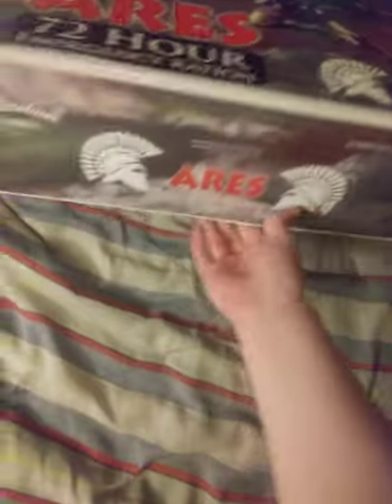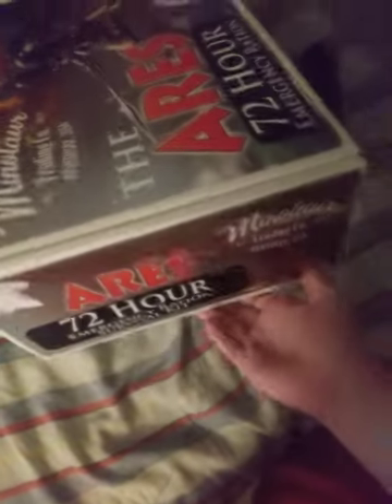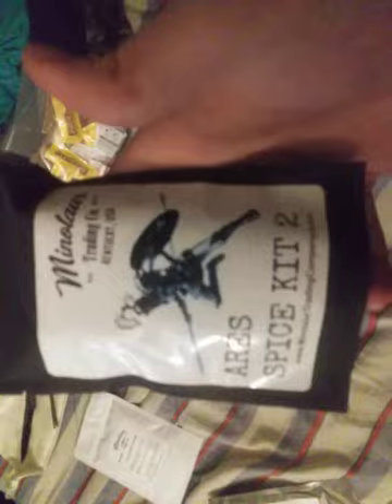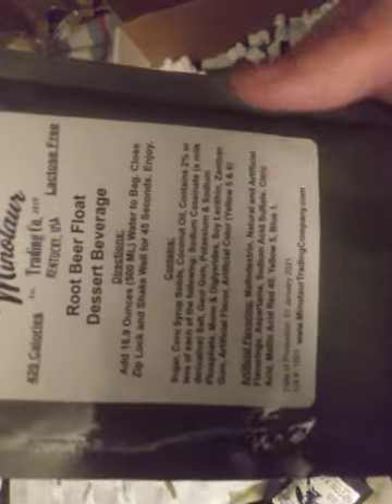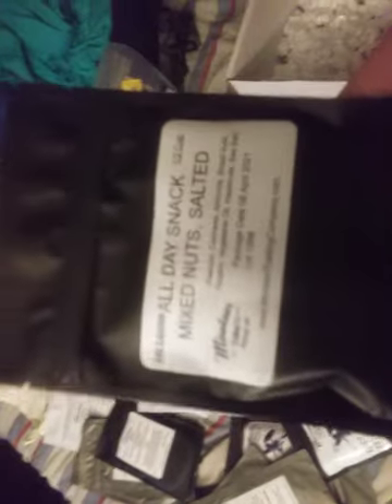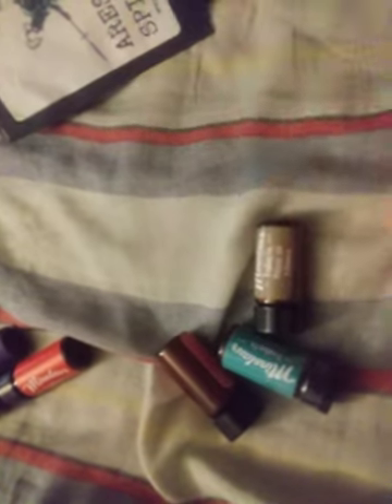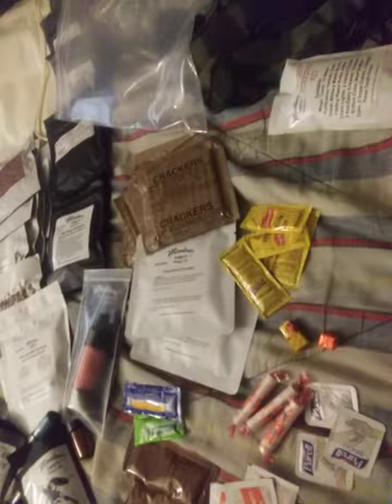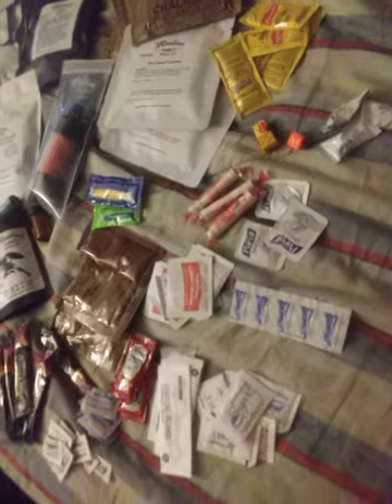The Ares from Minotaur Unboxing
I'm so happy I was able to get this ration. so much food and other stuff in this kit.